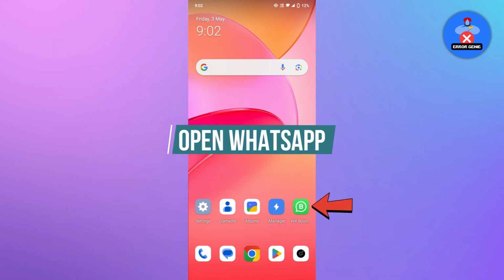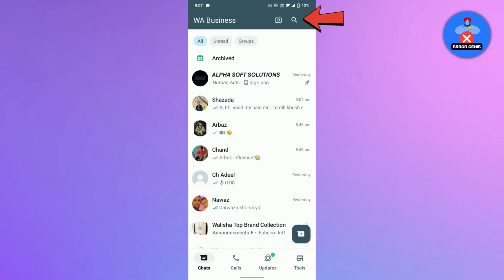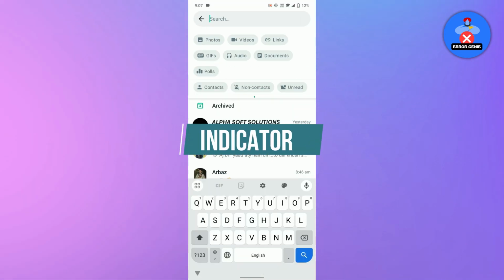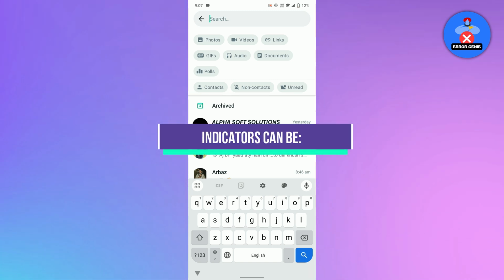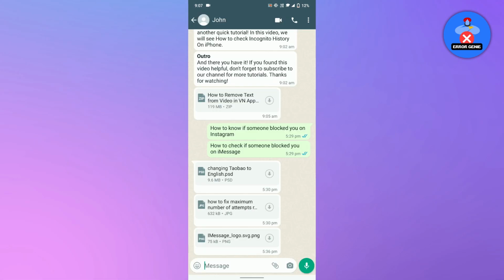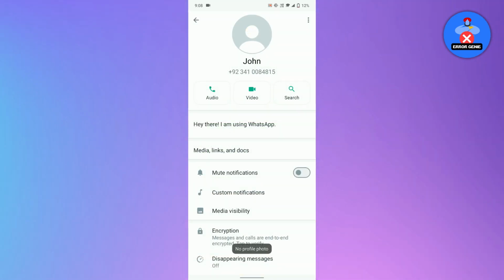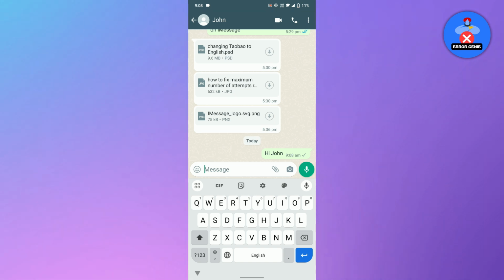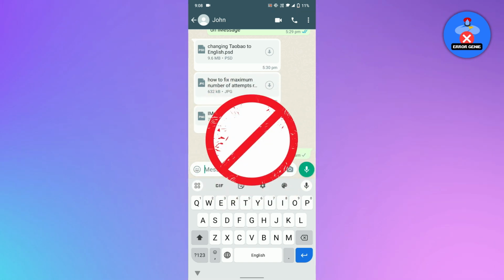How To Know If Someone Blocked Me On WhatsApp - How To Check If Someone Blocked You On WhatsApp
How To Know If Someone Blocked Me On WhatsApp - How To Check If Someone Blocked You On WhatsApp. Hello, everyone! Welcome back to another quick tutorial! In this video, we will see How to check if someone blocked you on WhatsApp.

Open the WhatsApp on your mobile device.

Go to the chat with the person you suspect may have blocked you.

If you are unable to find it you can search it in the search bar by taping the search icon on the top right.

Look for indicators that you've been blocked. These Indicators can include the following:

You can't see their "Last Seen" timestamp.

You can't see their online status.

You can't see their profile picture.

Your messages to them only show one tick which means sent but never two ticks which means the message is delivered.

If you notice any of these signs, it's possible that you've been blocked by that person.

And there you have it! With this method, you can check if someone blocked you on WhatsApp.